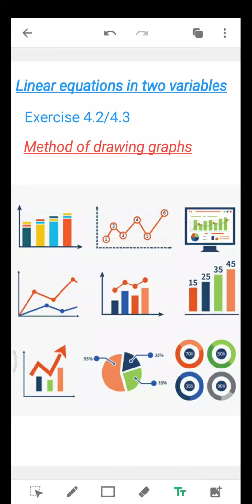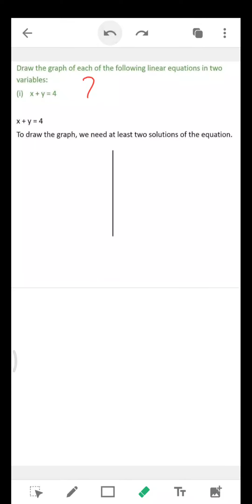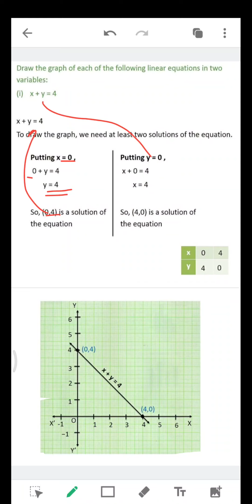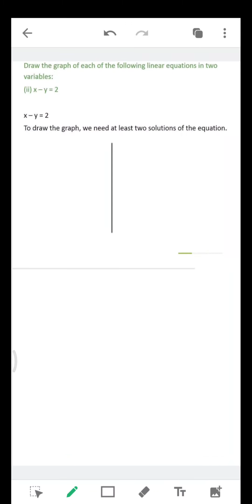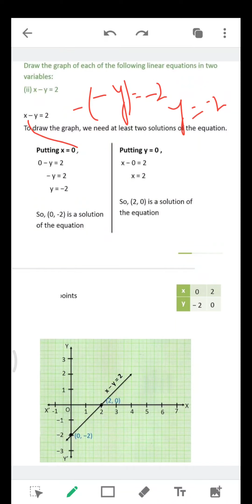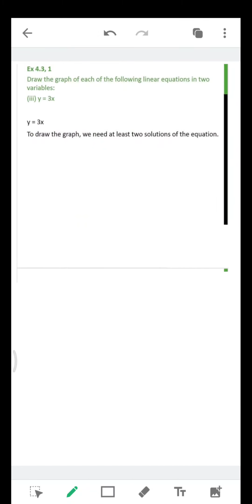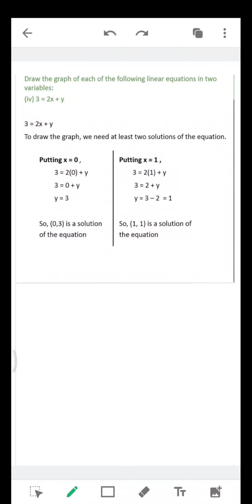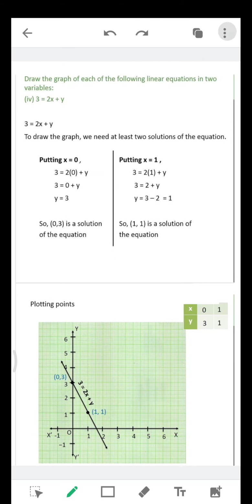Class 9th/linear equations in two variables(3)